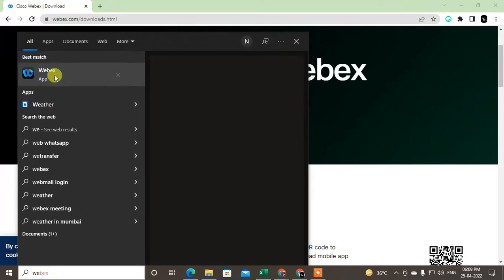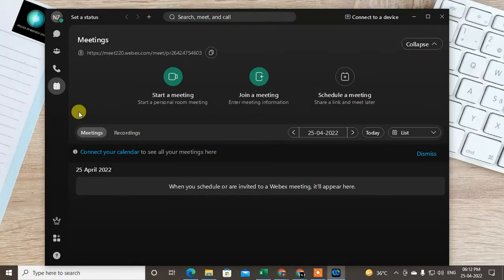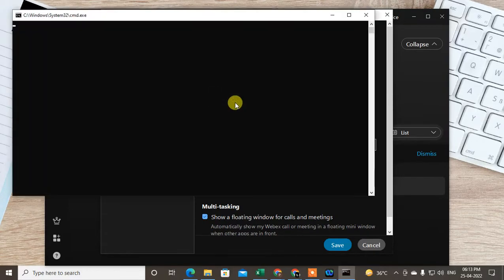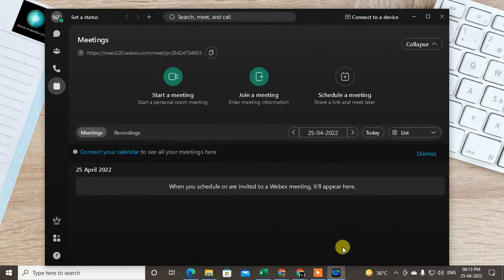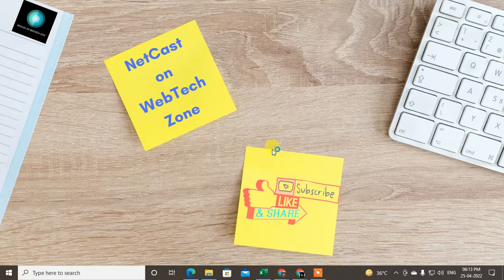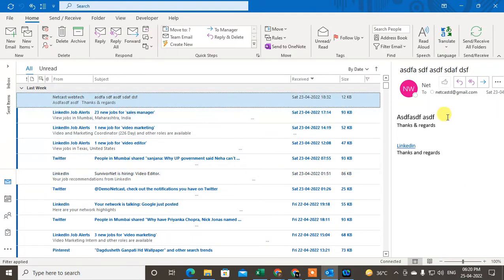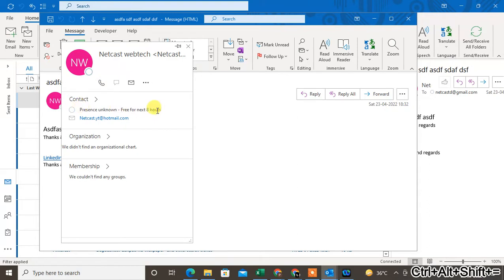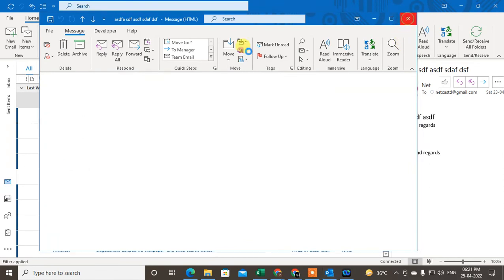How to Add Webex to Outlook | How to Link Webex to Outlook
In this video tutorial, we will learn How to Add Webex to Outlook and how to connect webex to outlook.